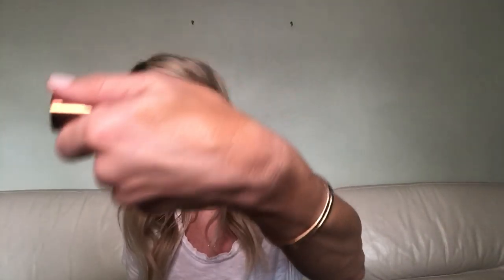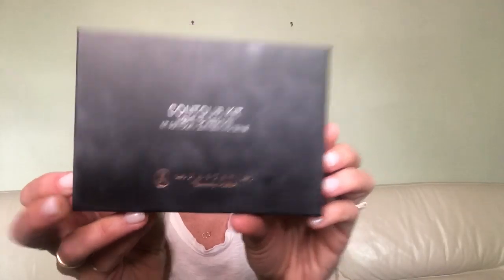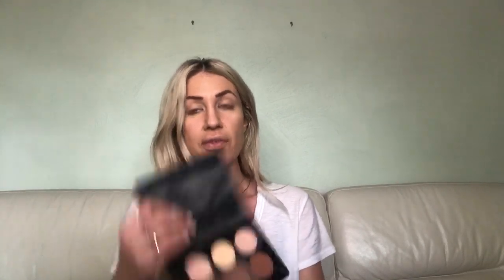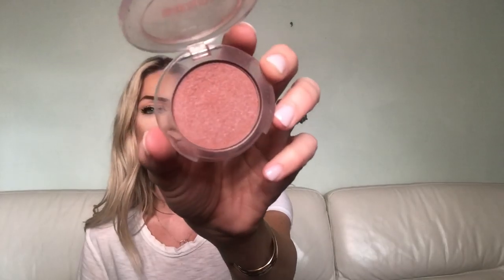Current Makeup Routine!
Here is a rundown of my everyday makeup, and how I apply it.
I hope you enjoy!! Products listed below. XOXOX

Products Mentioned:

It Cosmetics CC Cream Bronzer
Estes Lauder Doublewear
It Cosmetics CC Cream
Tarte Shape Tape
Taste Creaseless Concealer
Ben Nye Super White Powder:
Ben Nye Pretty Pink Powder:
Anastasia Beverly Hills Contour Kit
Buxom Blush in Seychelles
Maybelline Ultra Liner:
Maybelline Lash Sensational:
Laura Geller Highlighter Vanilla/Portofino:
Lancome Lipliner in Ideal
Clarins Lip Oil Berry